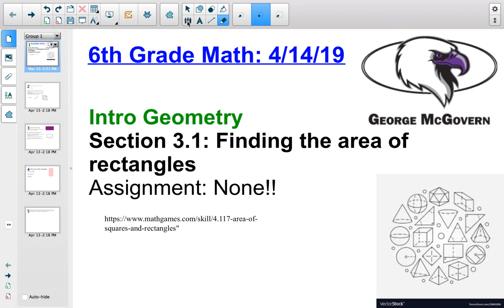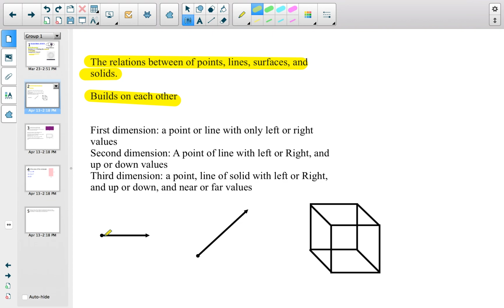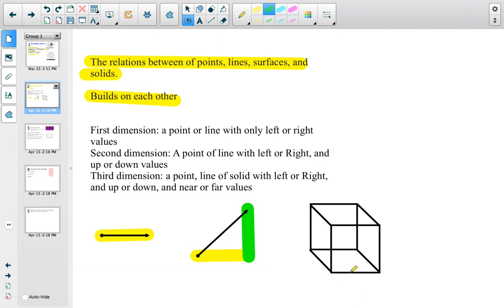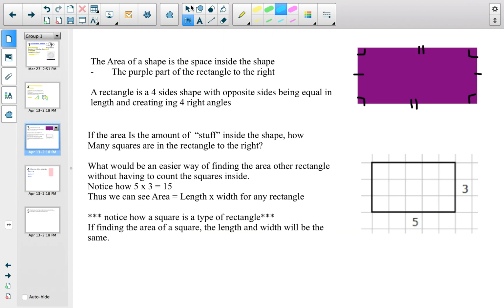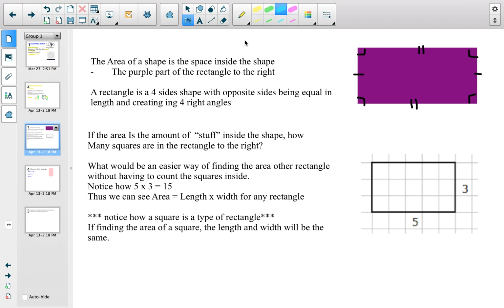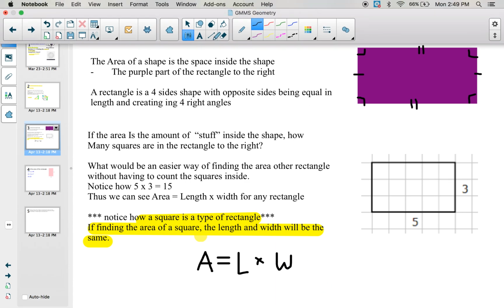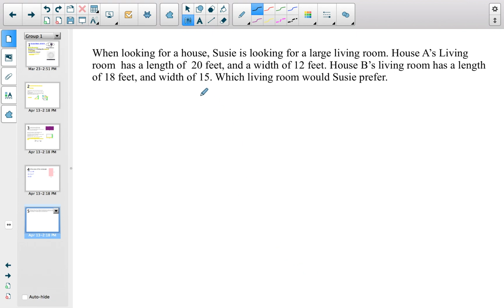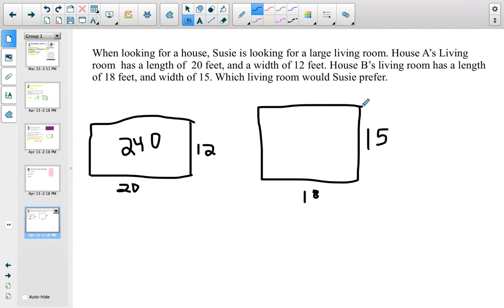GMMS Finding the Area of a Rectangle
This video covers how to find the area of a rectangle by multiplying length and width.